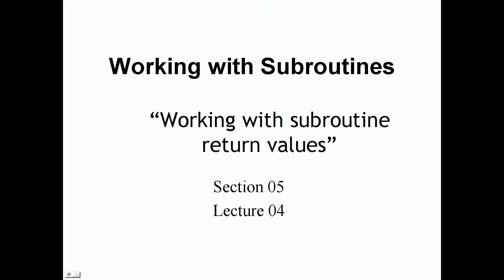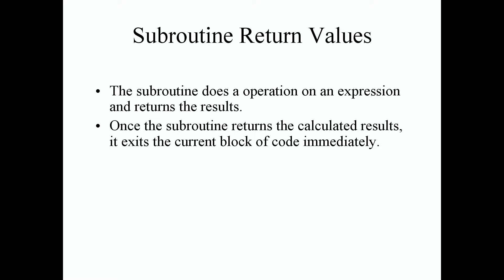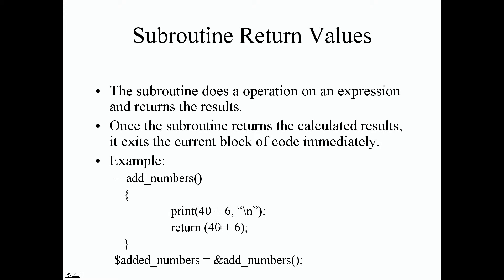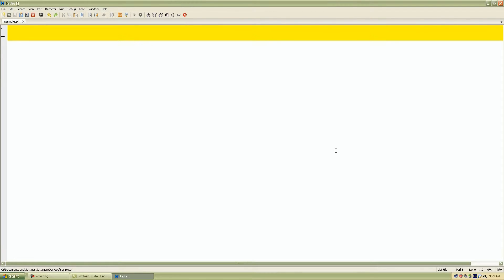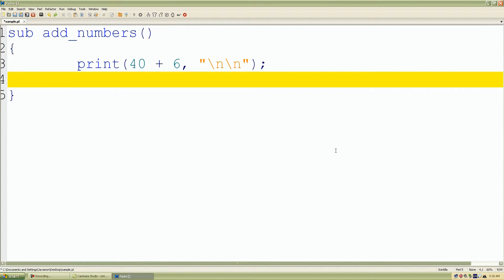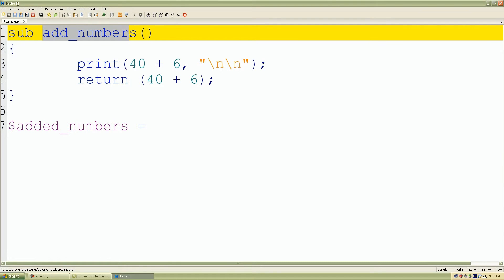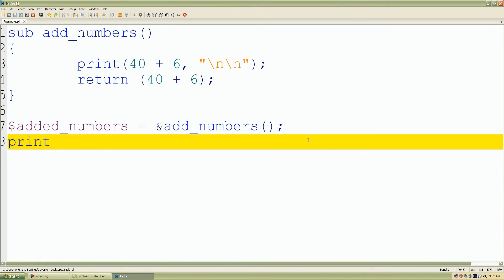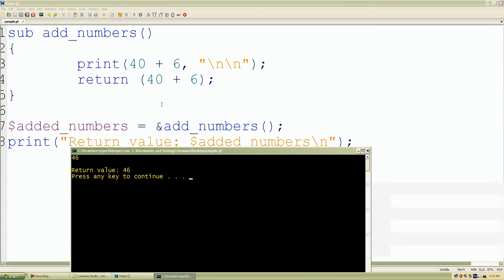Perl Programming - Working with subroutine return values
Welcome back, everyone! It’s good to have you again. In this lecture, we’re going to be working with subroutine return values. Again, this is section 5, lecture 4. Let’s jump right into it.
Subroutine return values. The subroutine does an operation on expression within the curly braces of our instructions and it returns the results. That’s the whole point and purpose of the return values and the subroutine. It’s just to calculate or do an operation on an expression within the curly braces and return some kind of value.
Once the subroutine returns the calculated results, it almost immediately exits the current block of code. Once it returns the value where it reads the return statement, it exits the block of code and goes to the next line of the Perl instructions and the program.
For a quick example, if we define our add_numbers subroutine and of course as we see we want the instructions to print our math operation which is 40 + 6 is 46. Create a new line character. If we go to the second Perl instruction, we have the return keyword. So it’s going to return this calculated expression which is 46 for the results. Once we call add_numbers, it’s going to display our output 46 and it’s going to return 46 as well. Again, we can save this value from add_numbers subroutine. If we go down here, I’ve created a scalar variable to save our return value. As we can see, we declare our scalar variable and we just assign it and call the add_numbers subroutine. Let’s do some quick examples before I can show you live how it works.
We first start by defining our user subroutine. I’ll start by defining that. We start with sub for the keyword. I’ll do add_numbers again, my pair of parentheses followed by my curly braces. Again, for our print statement we’ll use to display some output. I’ll just use the number 40, the math operator which is the + sign or addition, + 6 followed by a comma. We want to add a new line character. You know what? I’ll add two new line characters for displaying purposes. Now we’re going to add a return statement. I’ll just use my parentheses. The reason why I use parentheses is because I’m just used to pretty much math, PEMDAS. So it always looks at parentheses first. That’s just what I’m used to in math. I’ll do 40 + 6 for our return value. What I’ll do I want to save that value and a scalar variable. Let’s do added_numbers and I’ll assign it our add_numbers subroutine. I’ll add my & character to call it. That’s pretty much it.
Let’s go back up. We can click Run Script. Let’s see what happens. There we have it. We have the first one which is our print statement and then we have assigned our return value inside our added_numbers scalar variable, but we want to make sure that it is there. So let’s add another print statement to display the value inside added_numbers scalar variable. We can do print. Of course I love my double quotation marks because I can add escape characters which are new lines. I’ll just copy my scalar variable into our print statement. If I’m right, it should display 46 the first time at two new lines, and for the second one I’ll put return value just to make it look a little bit different. Return value. So let’s just say return value 46. I’ll go back up, click Run, Run Script. That’s what we have, the first 46 from our print statement. Then it went down. It calculated our return value. We called it again and we’re saving the value into our scalar variable and we’re just reprinting another string with our value of 46.
Pretty much that’s in a nutshell, guys. If you guys have any questions on return values, how they work, please feel free to let me know. I’ll see you guys in our next lecture.